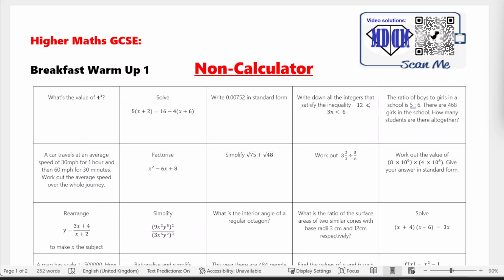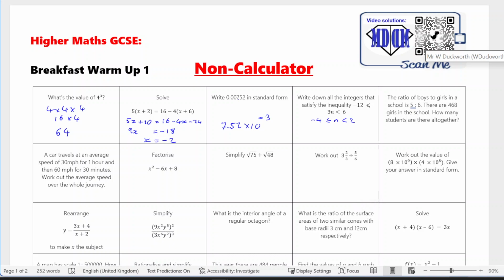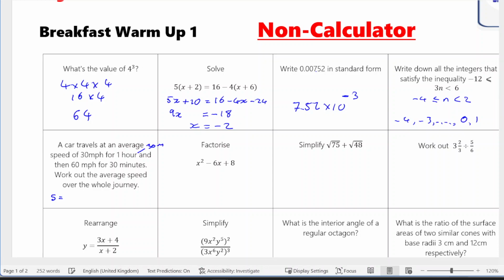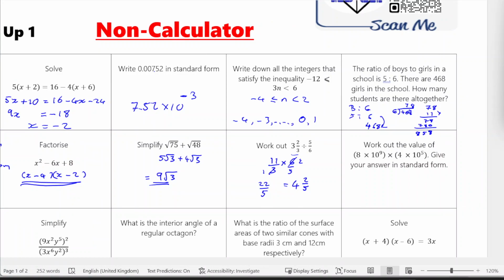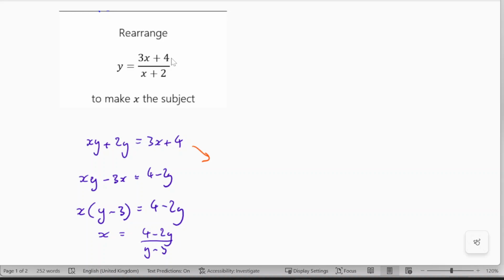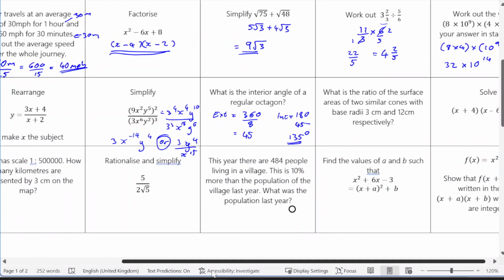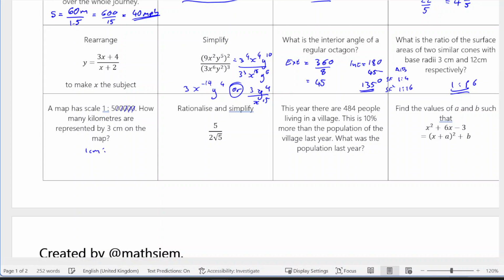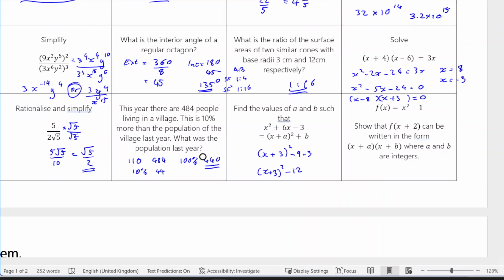GCSE Maths Breakfast warm up Paper1H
GCSE Maths Breakfast warm up Paper1H- Resourceaholic

This is designed for students unable to attend a face to face warm up and not designed to replace as your teachers are best for helping you with these sessions.
Good luck to you all!

Time stamp:
0:00 Row 1
4:44 Row 2
8:04 Row 3
14:37 Row 4
18:10 Closing remarks